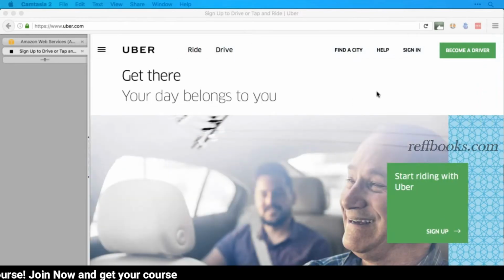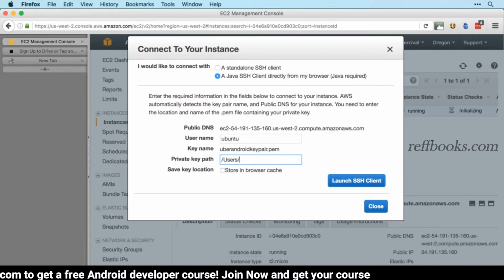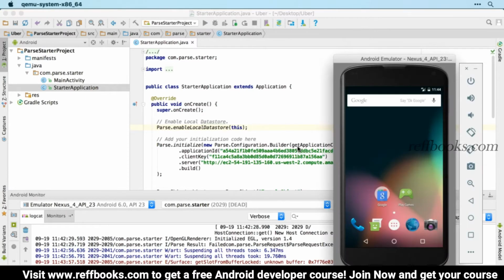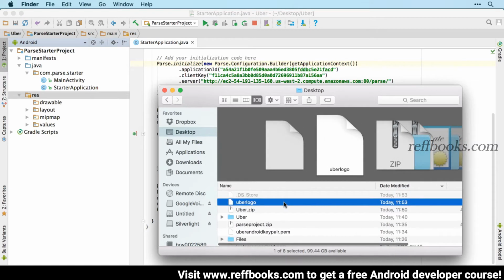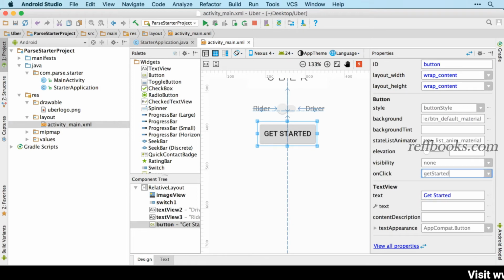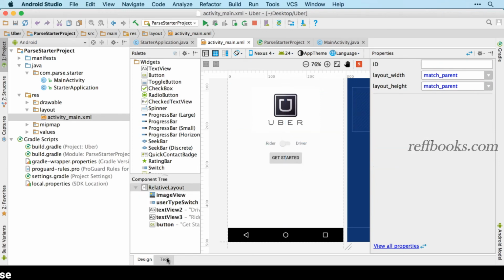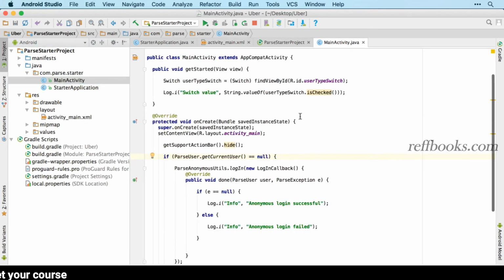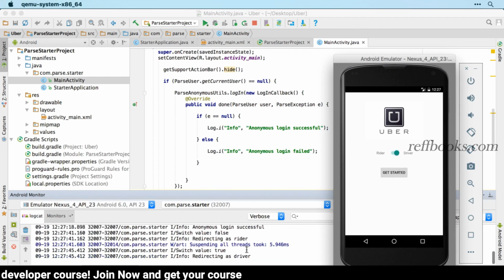How To Make Android App (Uber) Part 1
Hi Friends
Welcome to learn website hacking Part 1
In this Chapter we are learning about
1. Indroduction of Uber App
2. Uber Log In Page